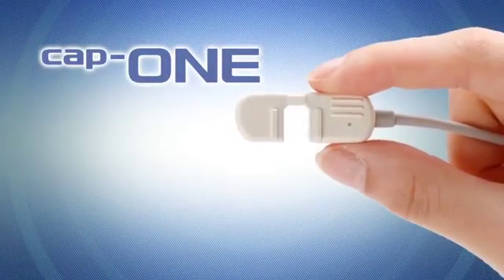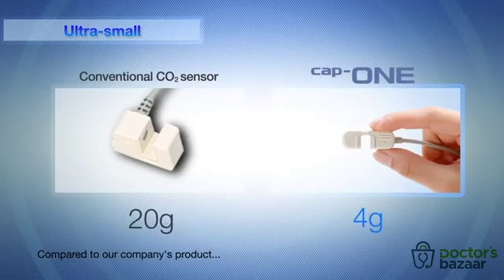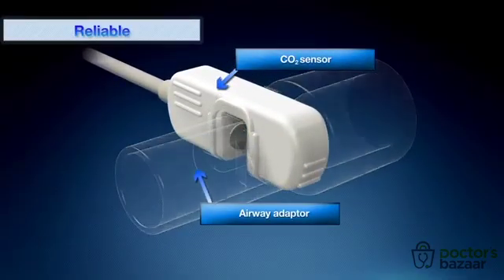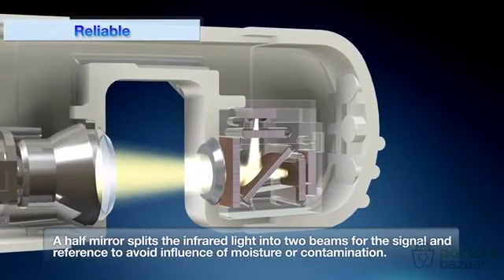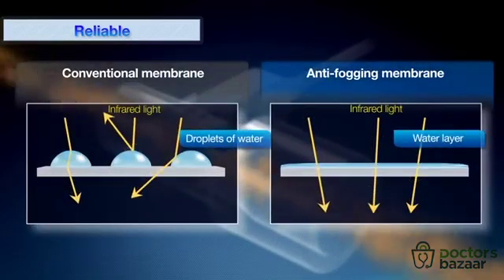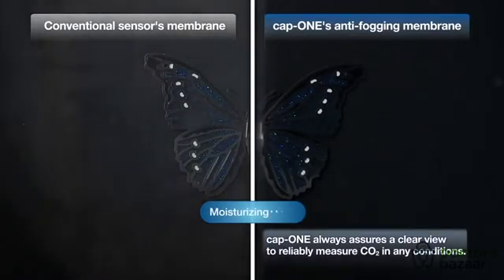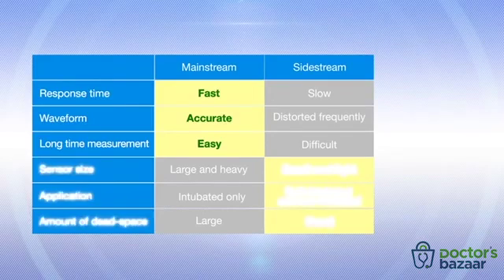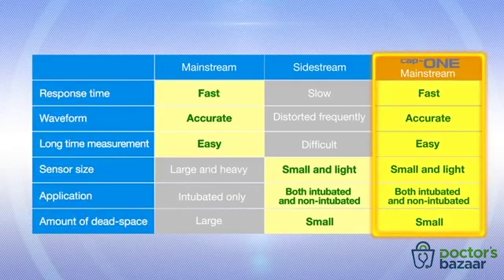cap-ONE CO2 sensor is listed on (Voice)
While focusing on safer respiratory management for patients, Nihon Kohden developed the cap-ONE CO2 sensor that weighs only 4g.

In this special feature, we explore the background that led to cap-ONE, the medical challenges, and Nihon Kohden’s unique product technology and development approaches.

cap-ONE is listed on Doctor's Bazaar. To know more and to engage with product specialists from Nihon Kohden, Reach out to them